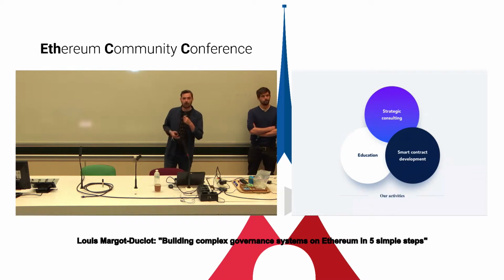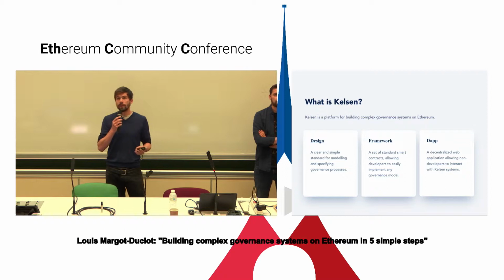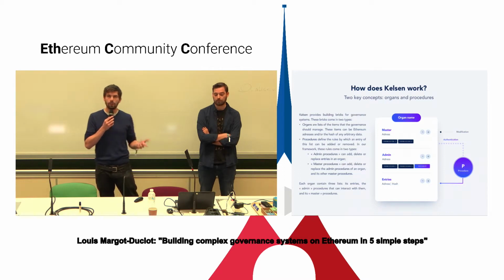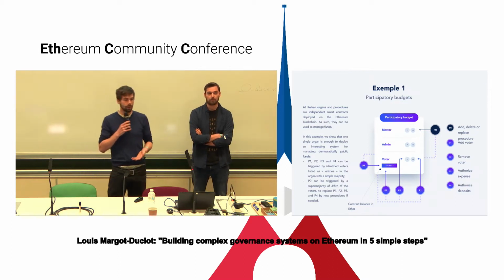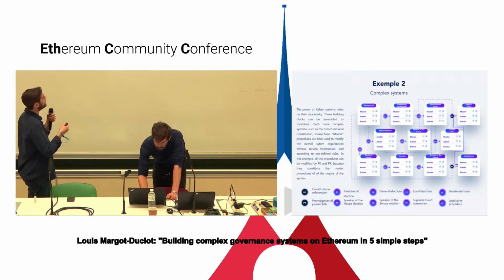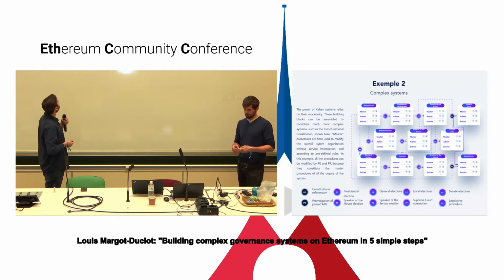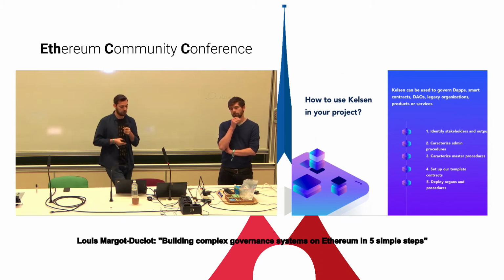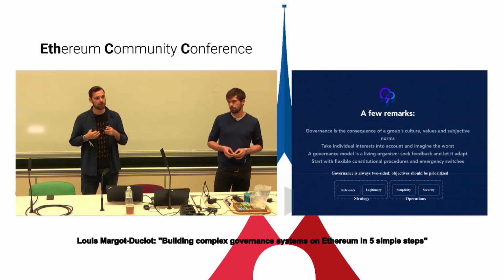EthCC 2 : Louis Margot-Duclot